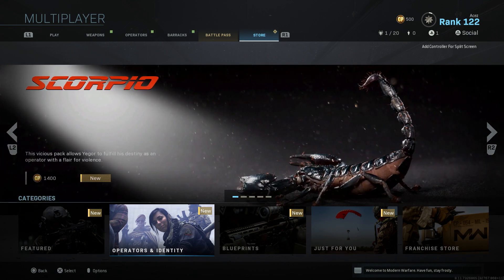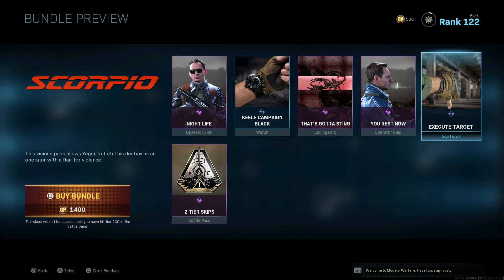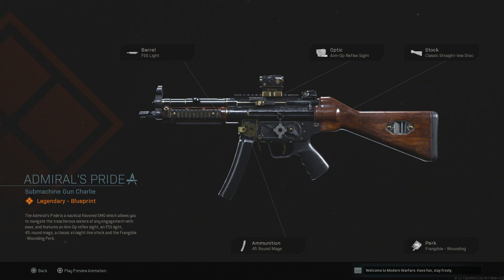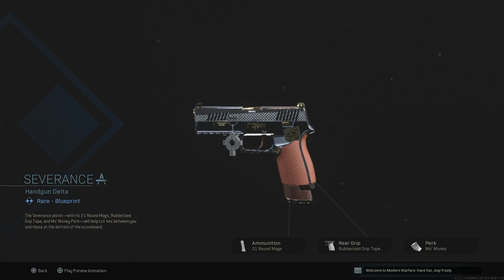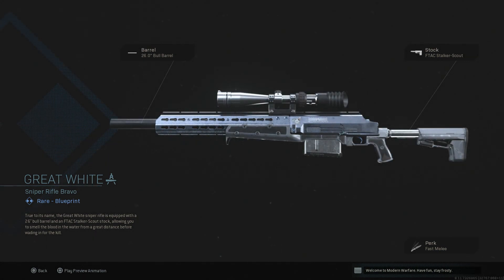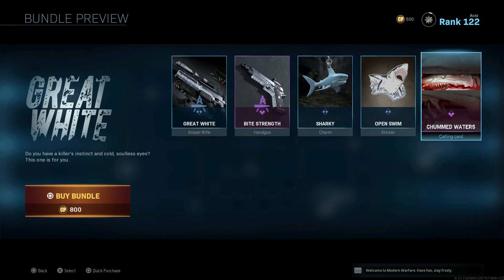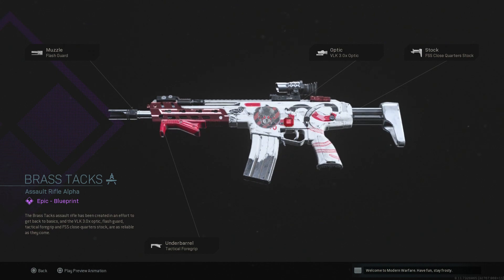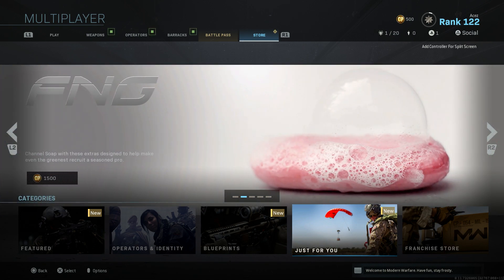Modern Warfare - Franchise Store NEW Daily Items! December 20th Blueprints & Featured Items!